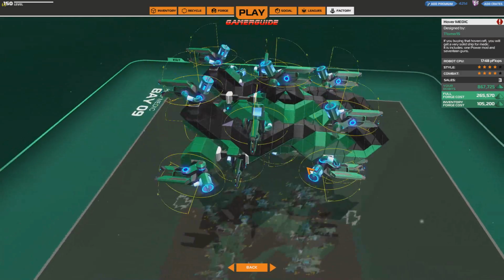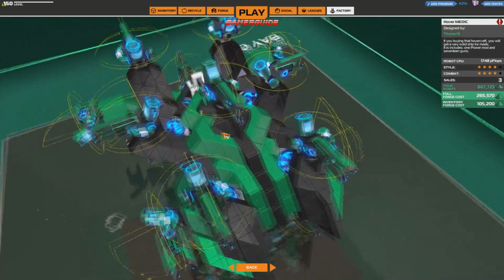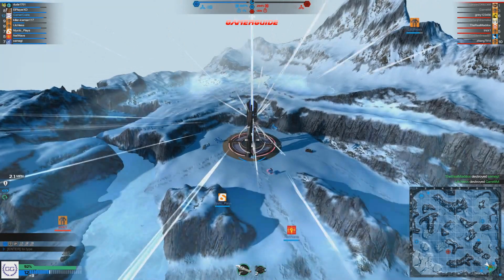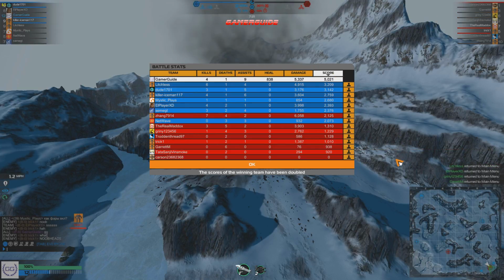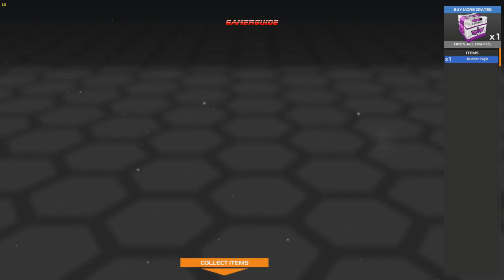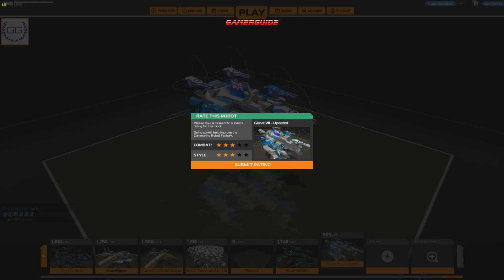ROBOCRAFT - HOVERCRAFT REVIEWS - TTOMER15 & MECHCLAW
Two great building from our community are getting there medic hovercrafts reviewed. Which one will win earn your admiration and possibly robits?

Player 1: Ttomer15
Robot: Hover MEDIC

Player 2: Mechclaw
Robot: Glaive VII - Updated

Featured music: From The Dust.
Song 1: Infinity
Song 2: Wildfire